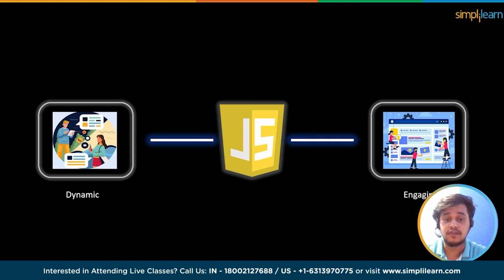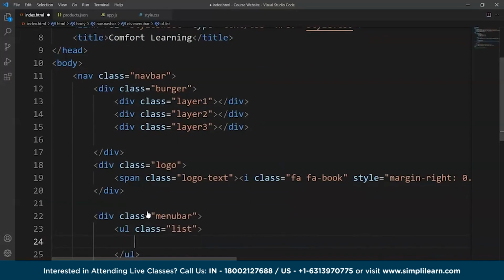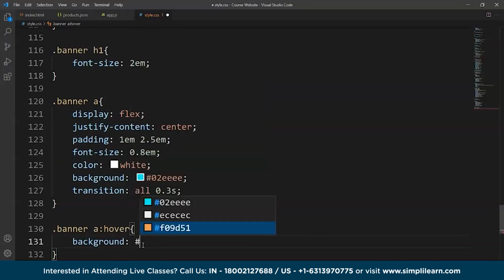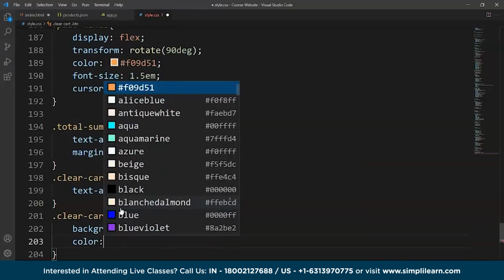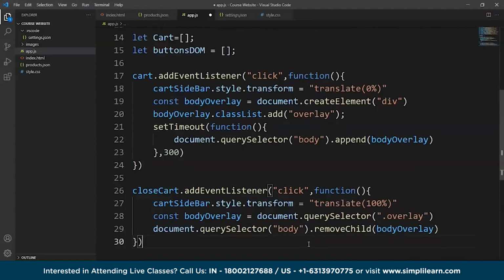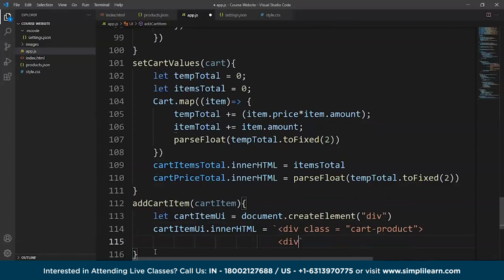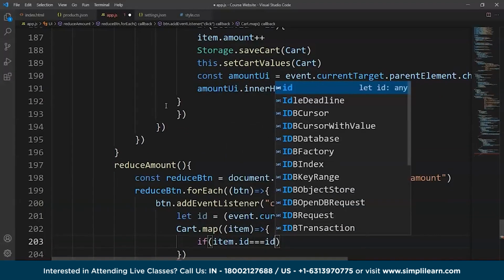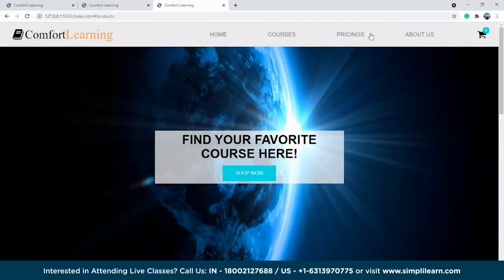🔥 What is JavaScript | Create Your First Website Using JavaScript | Javascript Tutorial|Simplilearn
This video on what is JavaScript by Simplilearn will take you through the real-world application of JavaScript. In this JavaScript tutorial, you will create your first website using JavaScript. In addition to JavaScript, you will learn about the other two basic blocks of web development, HTML And CSS. We are creating the front end of a fully functional website with the help of HTML, CSS, and JavaScript. Below are the topics we are covering in this JavaScript tutorial for beginners.

00:00:00 What is JavaScript?
00:02:18 Introduction to JavaScript
00:02:44 History Of JavaScript
00:03:32 What Is JavaScript
00:04:03 JavaScript demo (JavaScript variables, functions, arrays, and loops)
00:13:45 Creating a website using JavaScript

✅ Skills Covered
- Agile
- Git
- SQL
- Core Java
- Spring
- Spring Boot
- HTML and CSS
- AWS
- Docker
- Jenkins
- JavaScript
- ReactJS
- Cucumber
- Maven JSP
- JDBC
- MongoDB
- JUnit